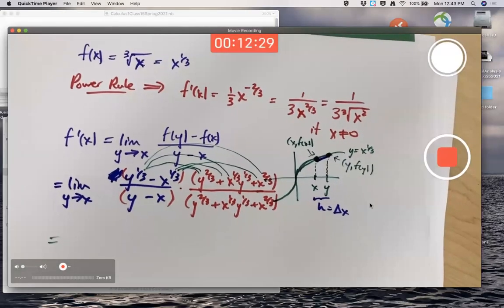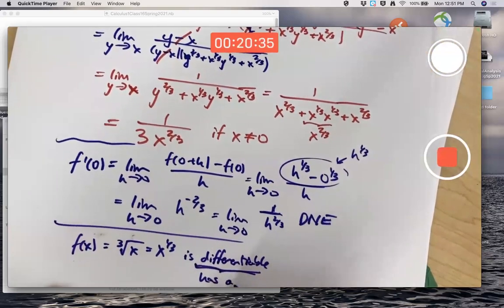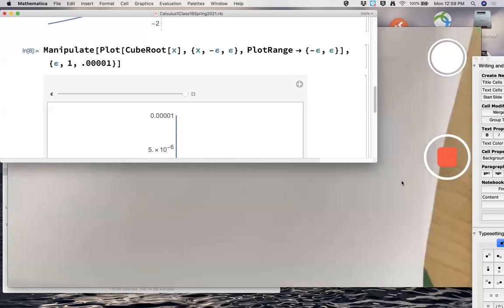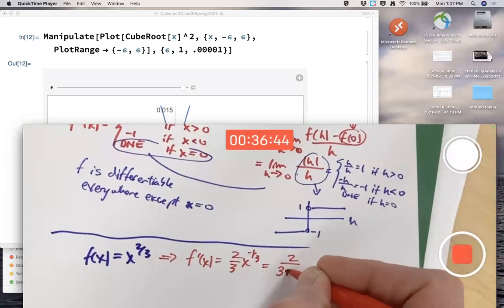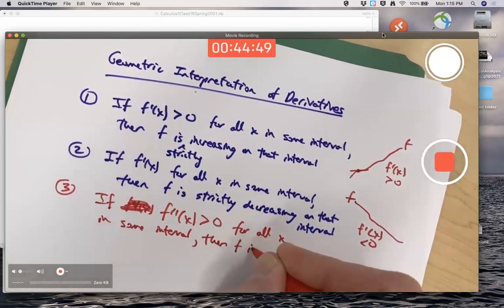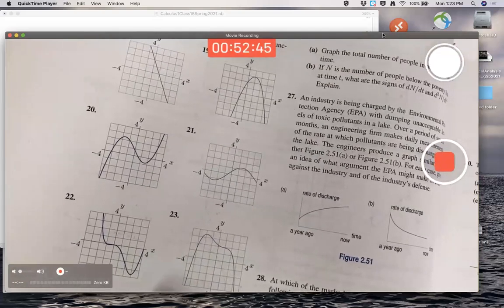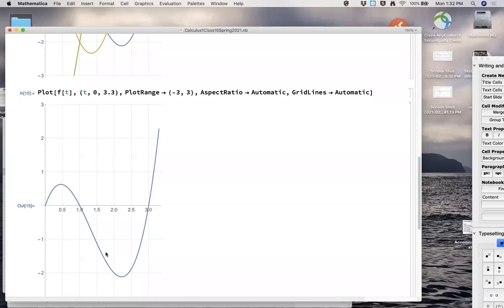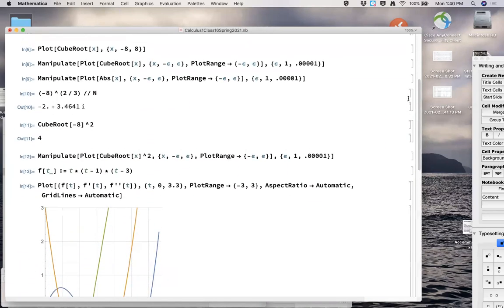Calc Class: Cube Root Function is Not Differentiable at x = 0, Differentiability, Interpret f' & f''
Use the limit definition of the derivative (with a difference quotient) to derive the derivative of f(x)=x^(1/3) (the cube root of x) to be f'(x)=(1/3)x^(-2/3). Show the cube root function fails to be differentiable at x=0 (at zero). It has a vertical tangent line at the origin (0,0) which can be visualized by zooming. The absolute value function f(x)=|x| is also not differentiable at x=0. And the function f(x)=x^(2/3) is also not differentiable at x=0. Mathematica is used to zoom in toward the origin to see the lack of local linearity. Give a graphical interpretation of the signs of the derivative f' (to determine whether f is increasing or not) and the second derivative f'' (to determine whether f is concave up or concave down...to determine the concavity). On Mathematica, make graphs of f, f', and f'' and compare (hint at the First and Second Derivative Tests). Also use Manipulate, Show, Plot, and ListPlot on Mathematica to make an animation of a motion.

Amazon Prime Student 6-Month Trial

Calculus Class 16, 8 March 2021.